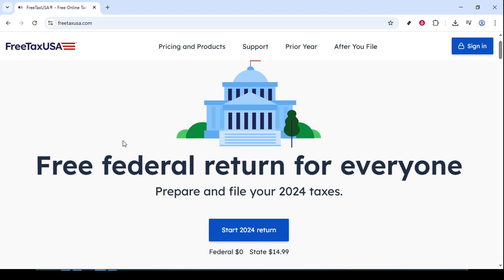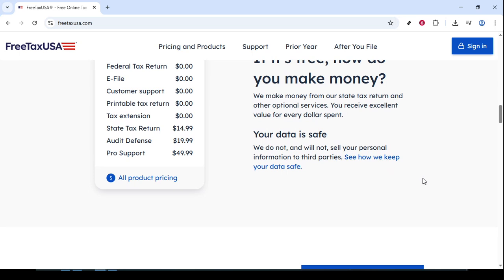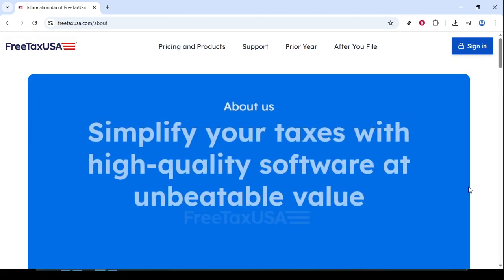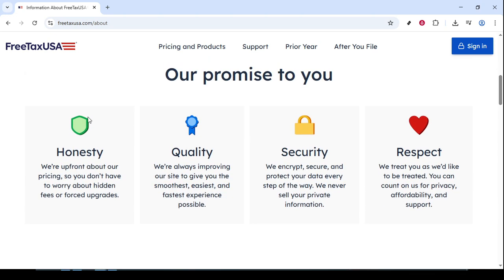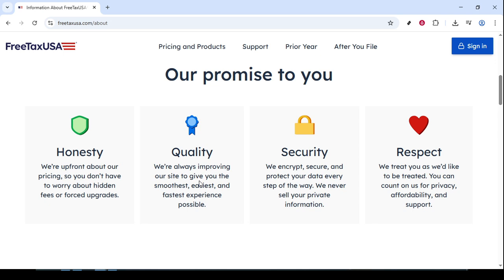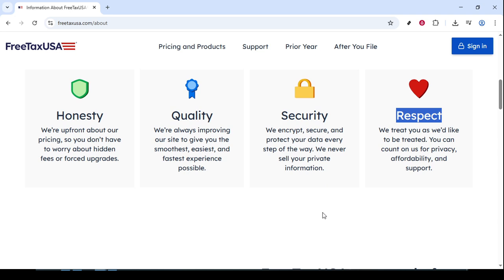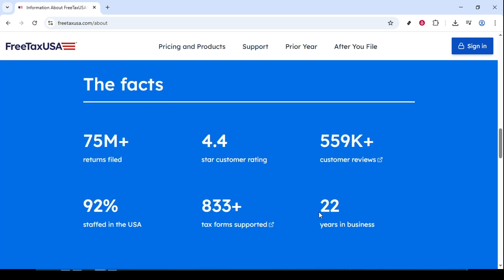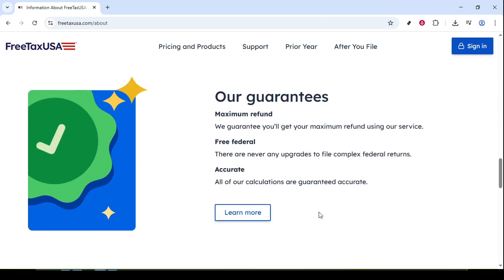How To Use Freetaxusa 2025 Step by Step 1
In this video, we’ll show you exactly how to use FreeTaxUSA to file your taxes online in 2025 — fast, easy, and for free! 💻💰

You’ll learn:
✅ How to create and set up your FreeTaxUSA account
✅ How to enter your income, deductions, and credits
✅ How to review and e-file your federal and state tax returns
✅ Tips to avoid common filing mistakes

Whether you’re a first-time filer or returning user, this FreeTaxUSA tutorial will guide you through every step so you can file your taxes confidently and maximize your refund.